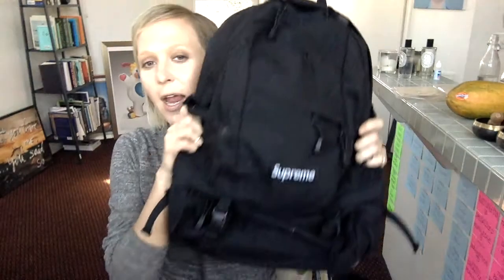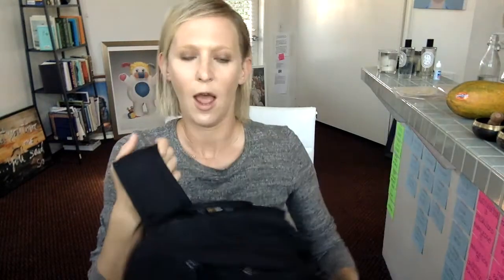Shop: Backpacks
I LOVE Backpacks! Since retiring to my SoCal life, I find sometimes a backpack is more appropriate for a trip to the beach, paddle boarding, camping trip, etc. than a big leather luxury Celine tote.  XXSL
Shopping Links on SallyLyndley.com